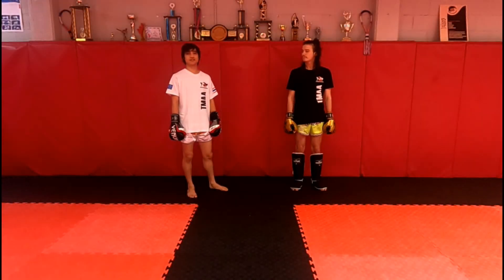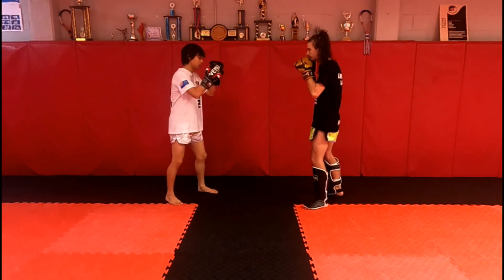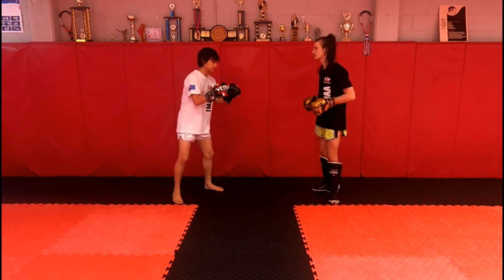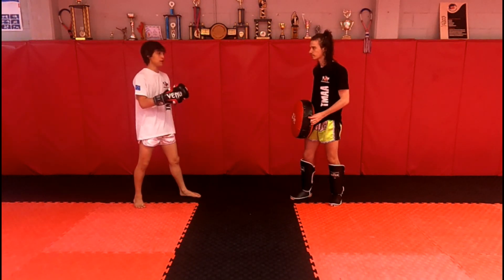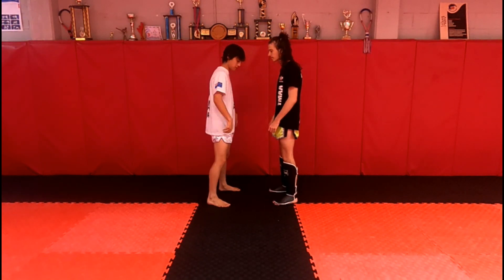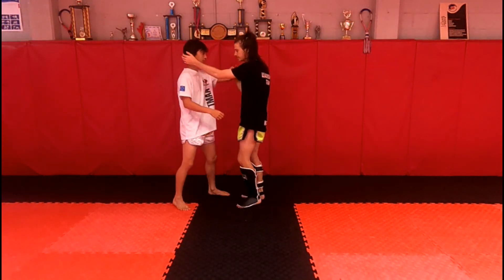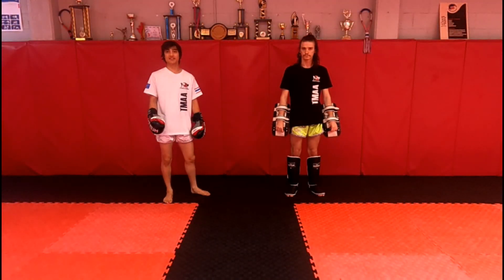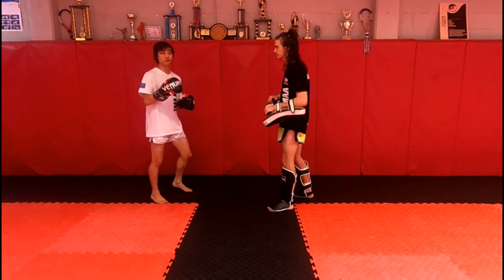Muay Thai Youth Orange Shirt Syllabus | Beginner Muay Thai Techniques Part 4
Join Nathan and Noah as they run through fundamental Muay Thai techniques from our youth Muay Thai syllabus.

0:00 Guard
0:52 Checking kicks
1:52 Cross check
2:32 Body shot
3:05 Liver shot
3:32 Bicycle kick
4:22 Clinch & sweeps
7:50 Combos